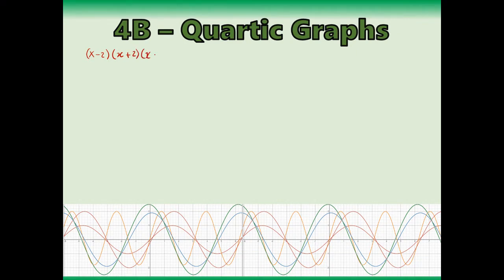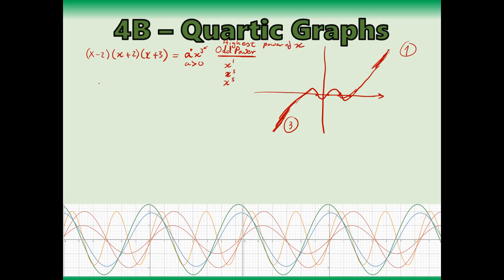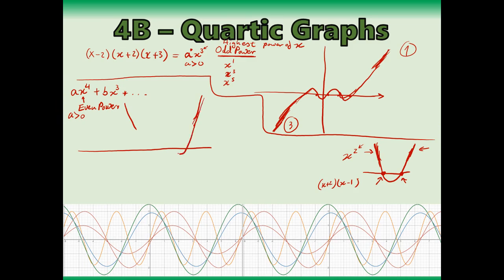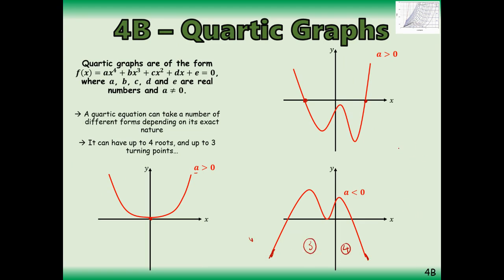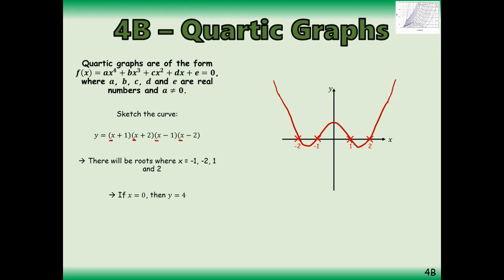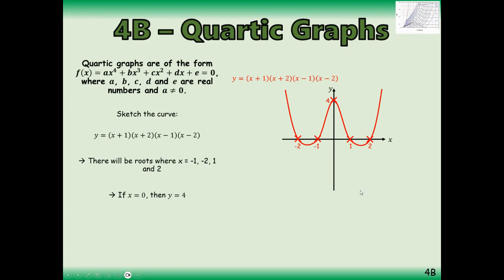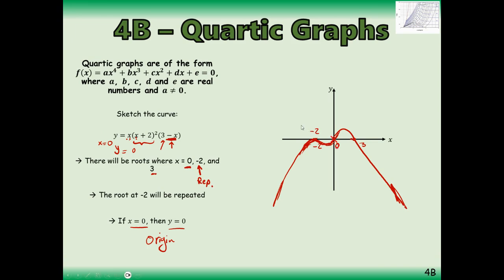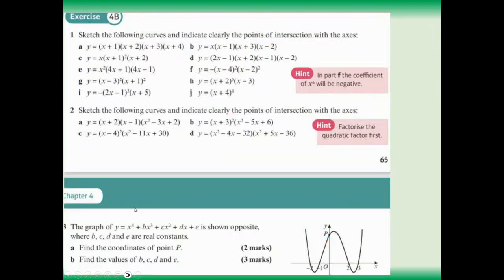AS Pure Mathematics - 4B Quartic Graphs